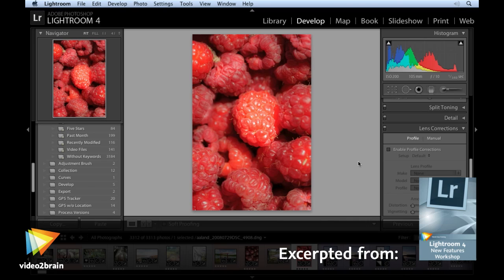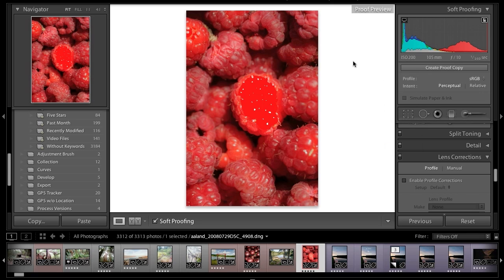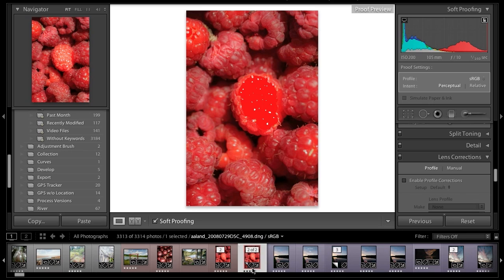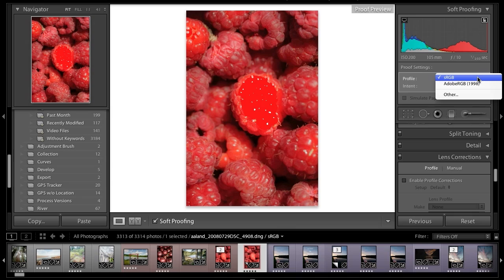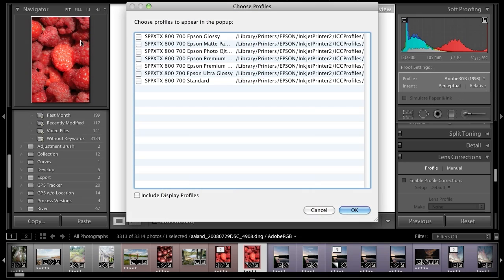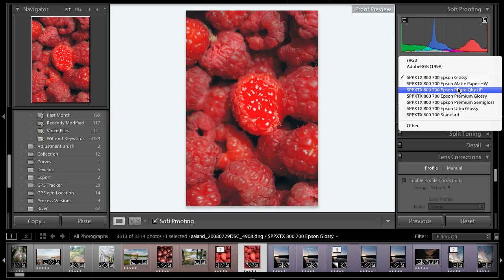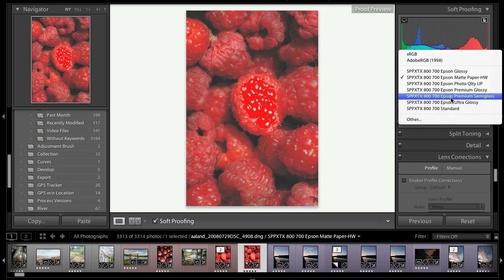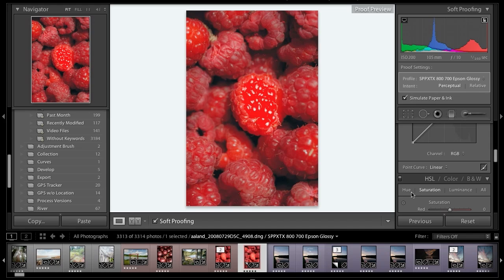Soft Proofing with a Custom Profile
In this free lesson from video2brain's course, Adobe Photoshop Lightroom 4: New Features Workshop, Mikkel Aaland shows you how to soft proof an image using a custom profile. You can find more information about Mikkel's course